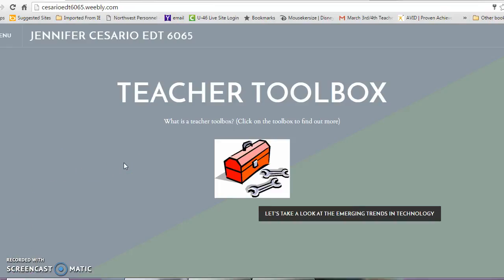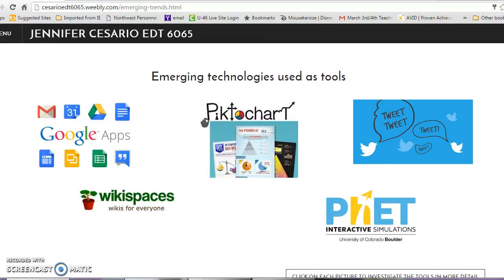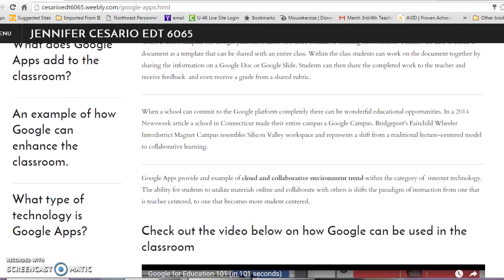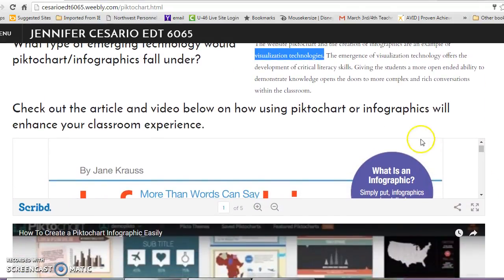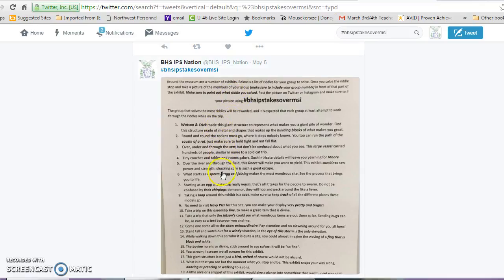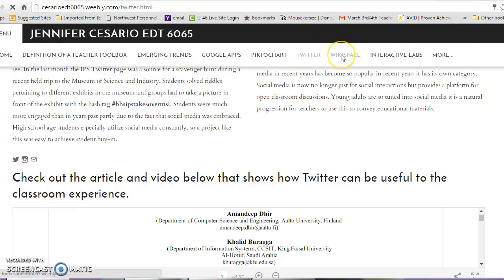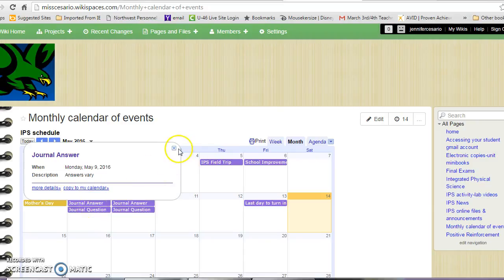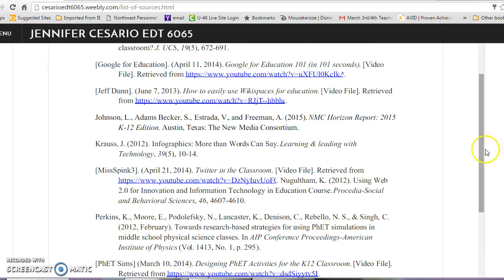Teacher Toolbox Presentation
This is an example of a teacher toolbox containing 5 technology tools presented for EDT 6065 assignment.